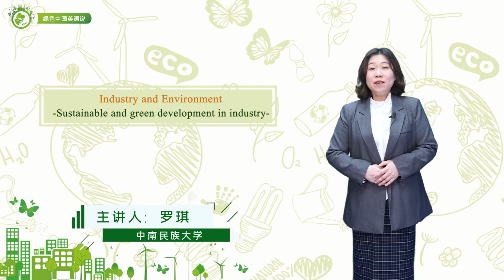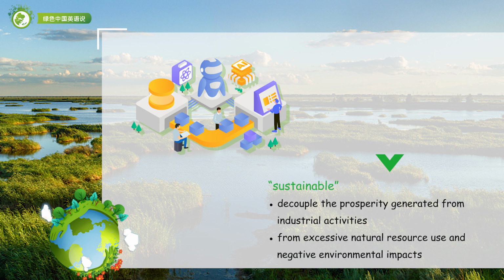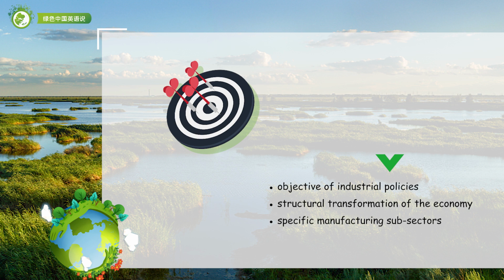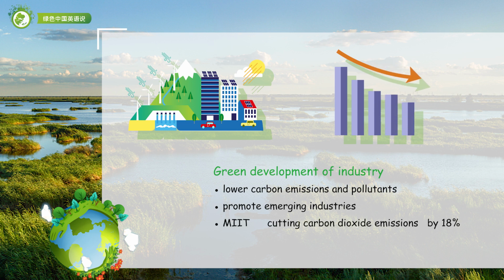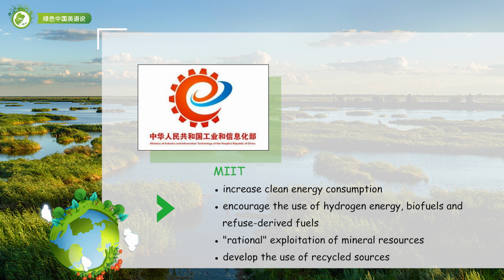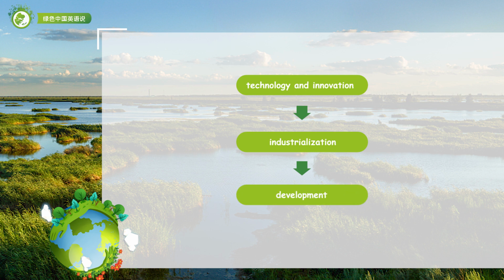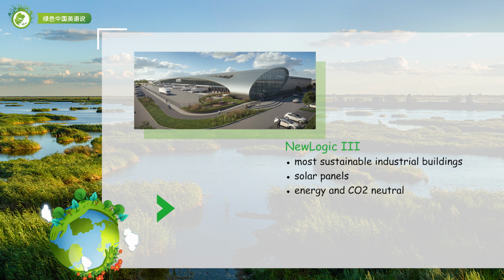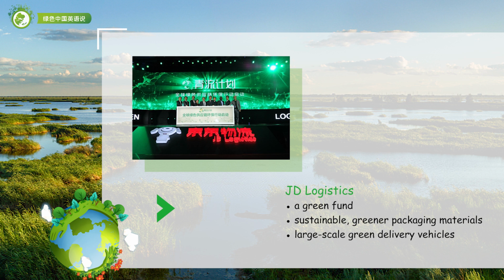4 2 Sustainable and green development in industry